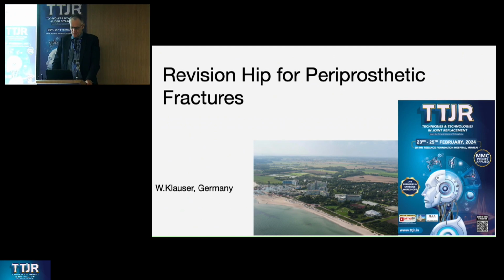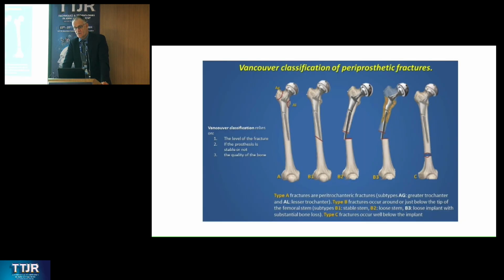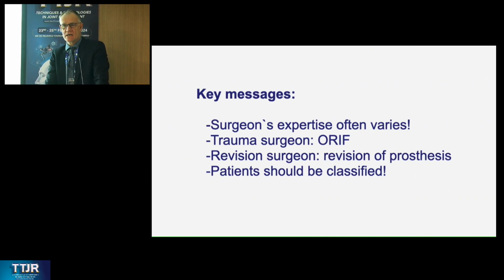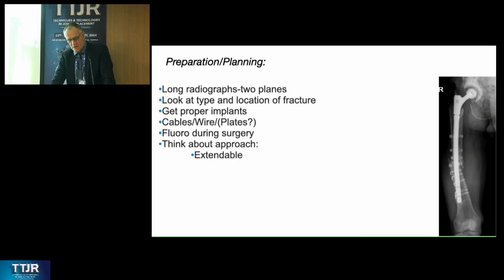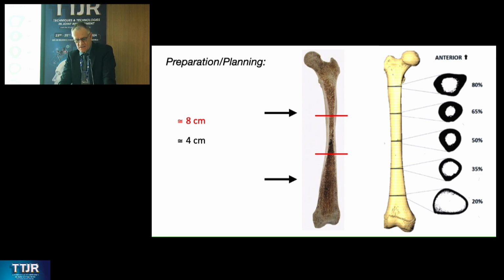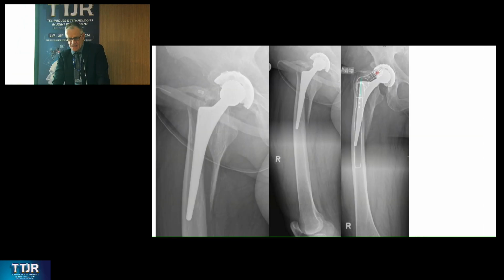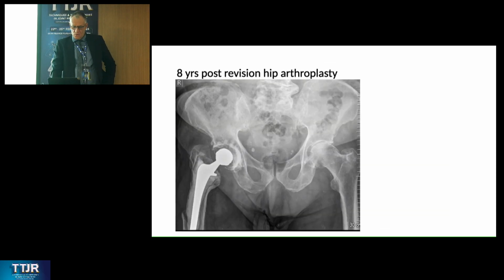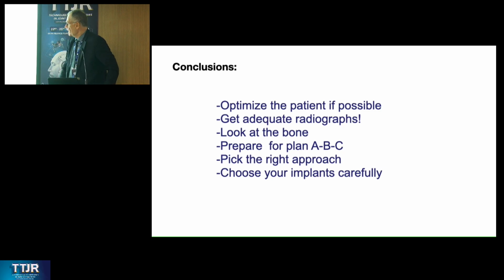Orthomatic Series: Revision hip for Periprosthetic Fractures: Dr Wolfgang Klauser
Revision surgery can be challenging. Learn the tricks of  Revising for periprosthetic fracture